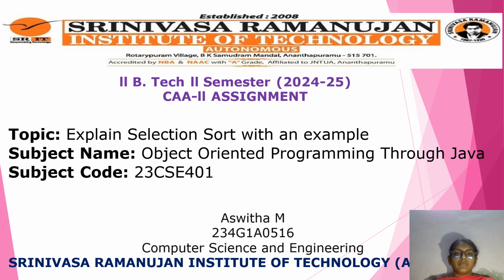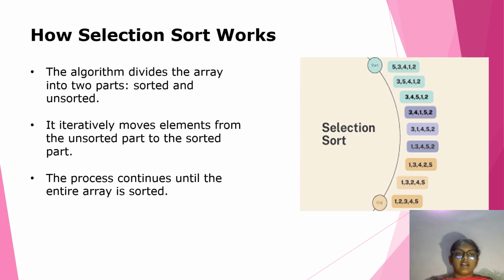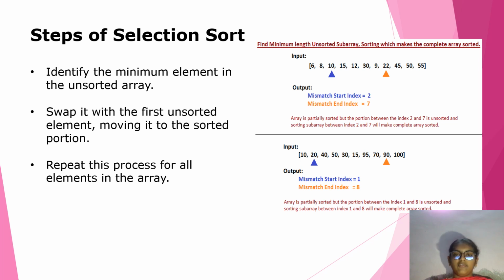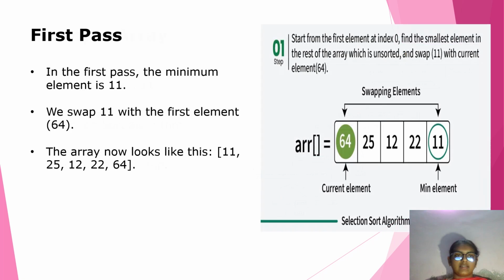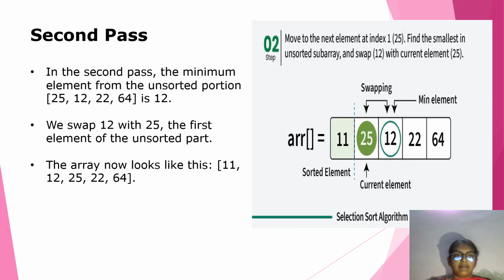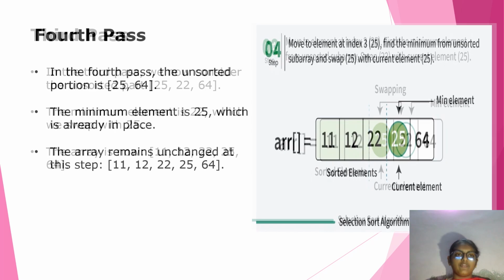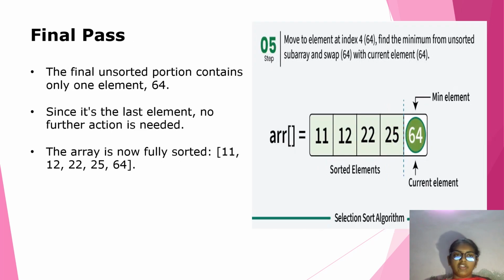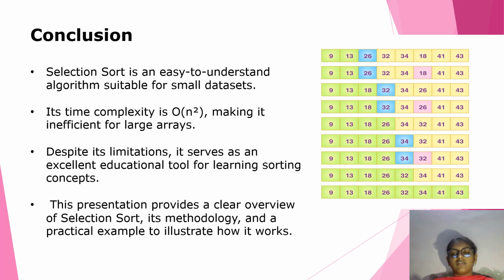OOPJ CAA 2 23'516